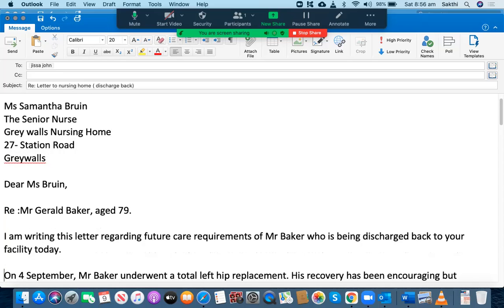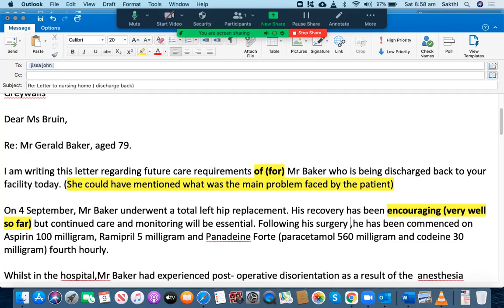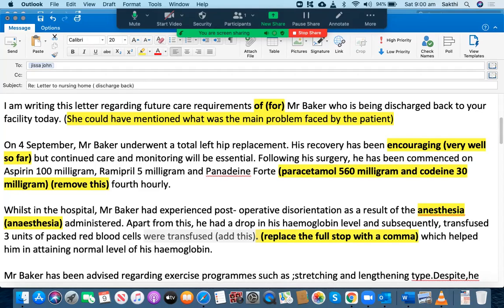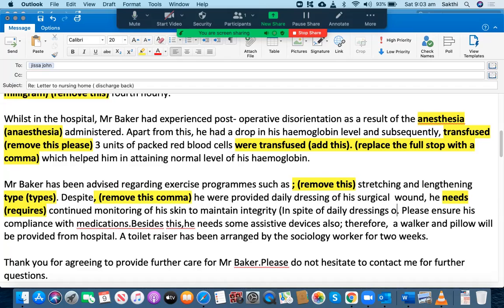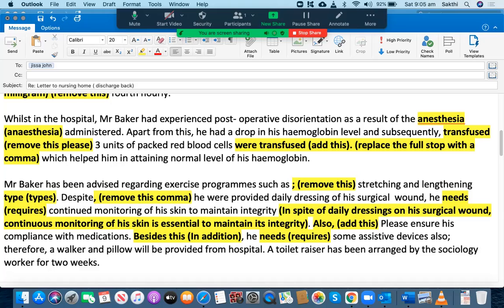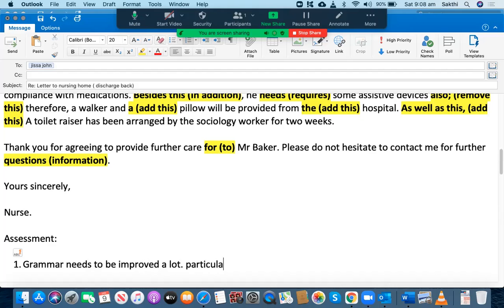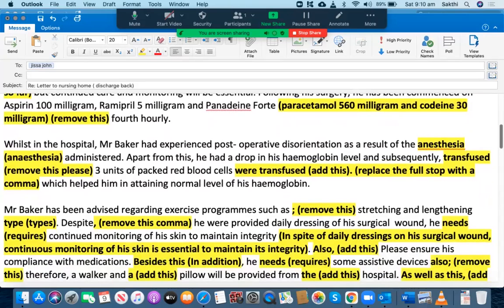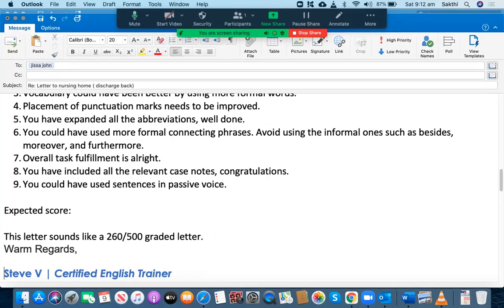Ever Imagined What Errors Lead OET Letter To C Grade? Watch This Brainstorming Video & Get Educated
This video shows the word-by-word assessment and correction of a C Grade OET Request Letter written by a Nursing Student for Mr Gerald Baker. It includes the case notes, answer, assessment, detailed explanation on each mistake and how to correct them. It would be of great help for you if you watch this video fully and understand what mistakes are committed by other students so that you can avoid those mistakes in your Letter of the OET Writing subtest. Remember, prevention is better than cure.

Warm Regards,